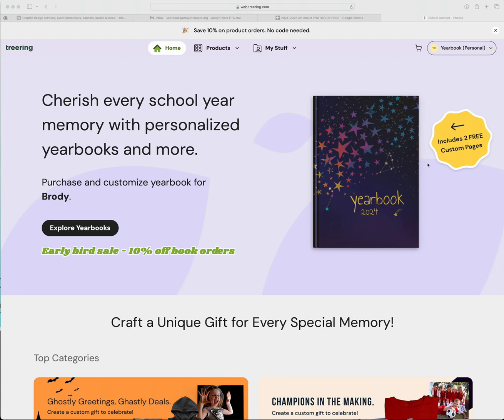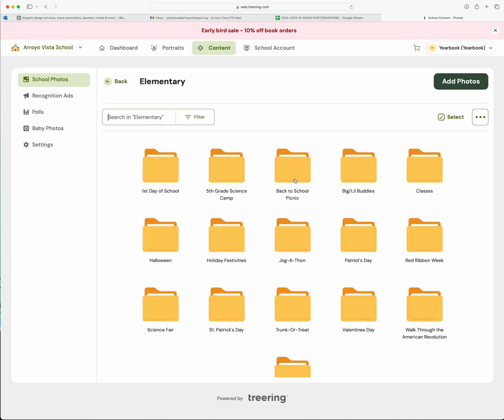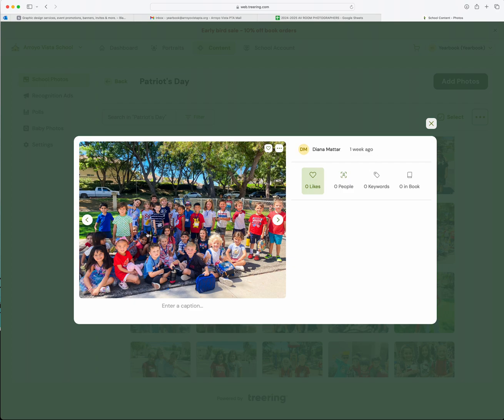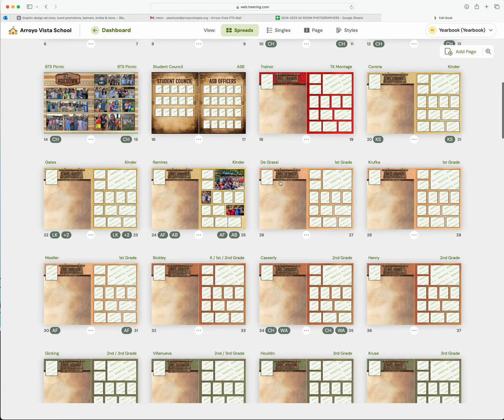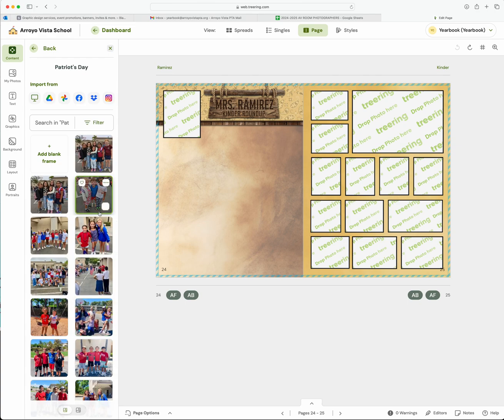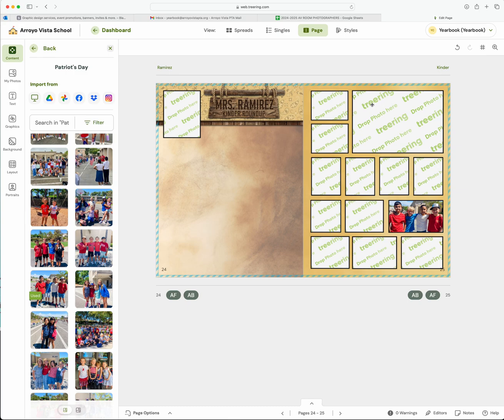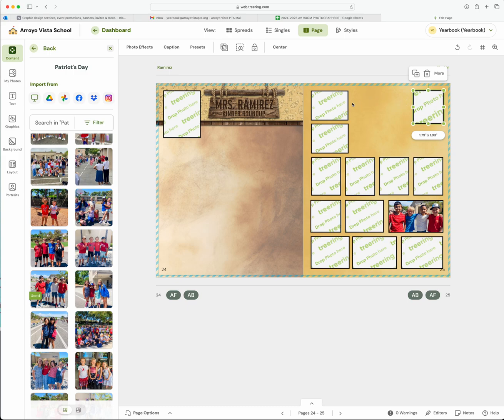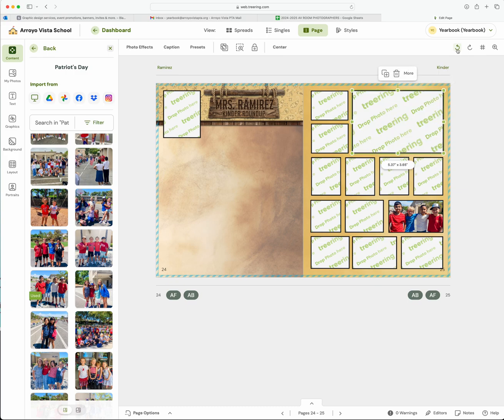AV TreeRingTutorial 2024 2025